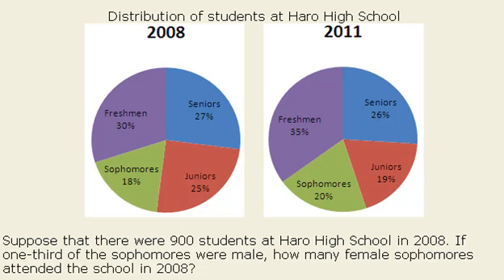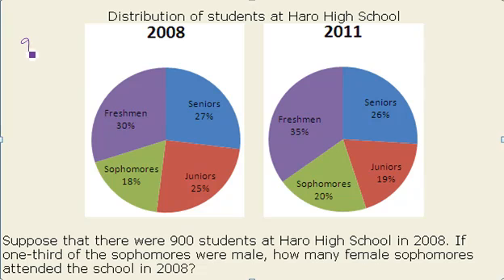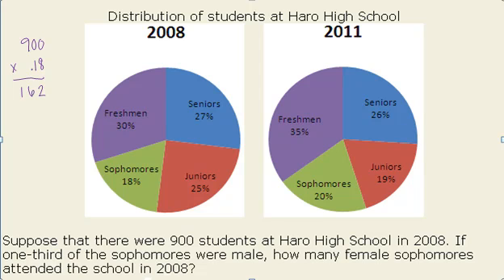DA Fractions Pie Chart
This video podcast is the "ChalkTalk" in the following Learning Object, which contains additional information relating to the problem and solution presented in the podcast

Created at the University of Wisconsin-La Crosse in the Institute for Innovation in Undergraduate Research and Learning (IIURL)